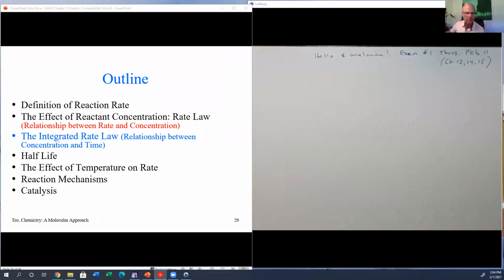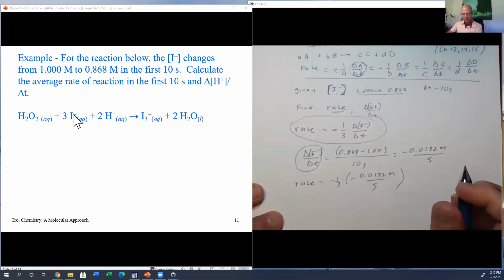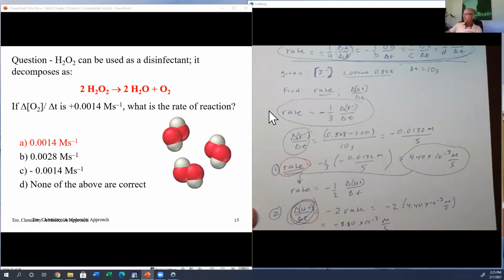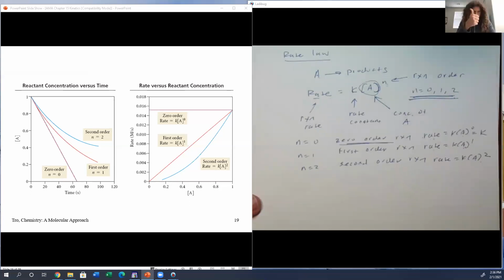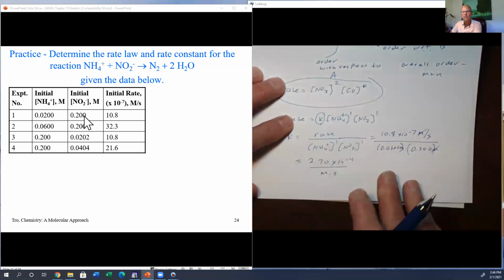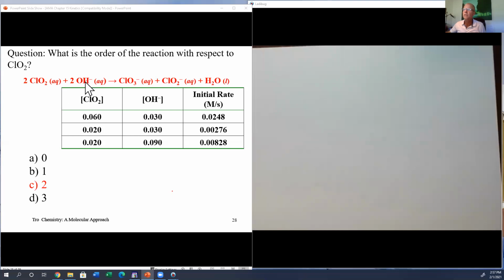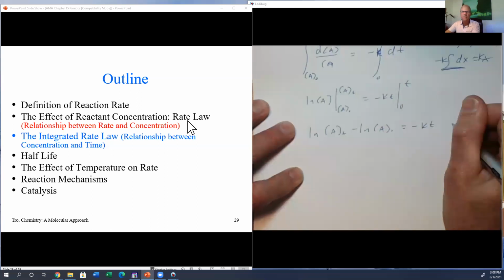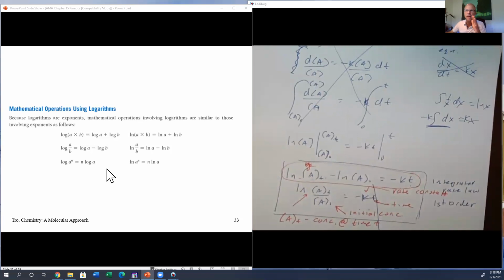Feb 1 Lecture